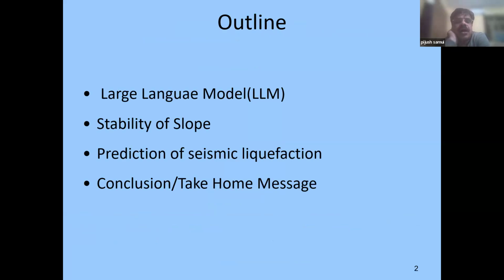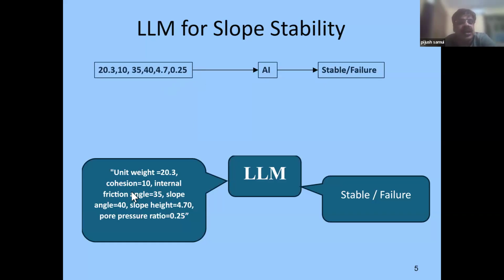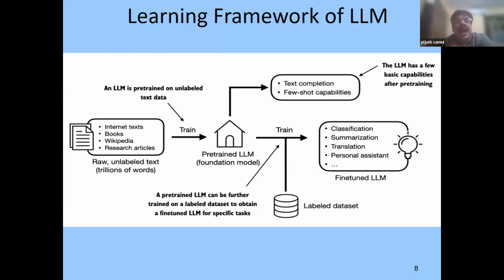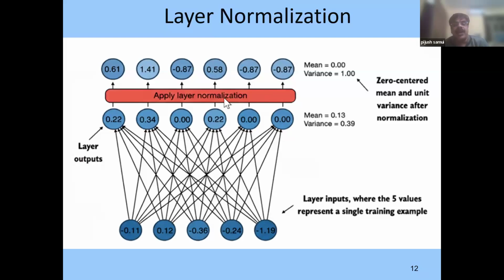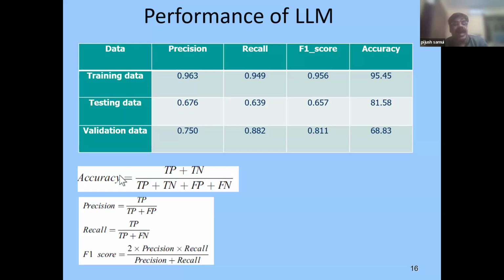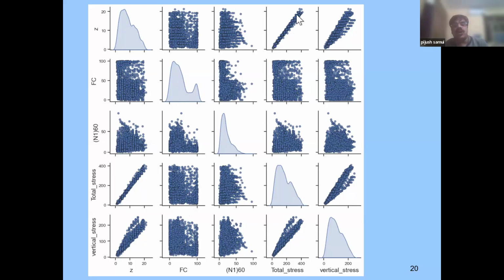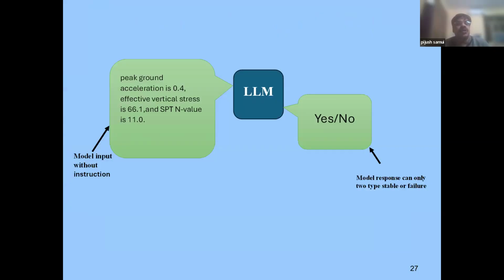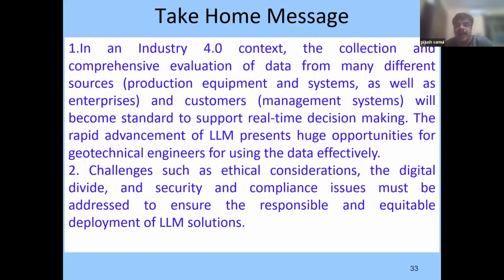Applicability of LLM in Geo-Engineering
Dr. Pijush Samui, Professor, National Institute of Technology, Patna, India, February 13, 2026